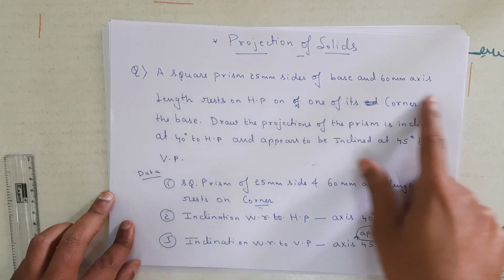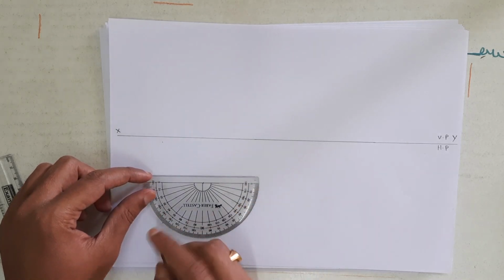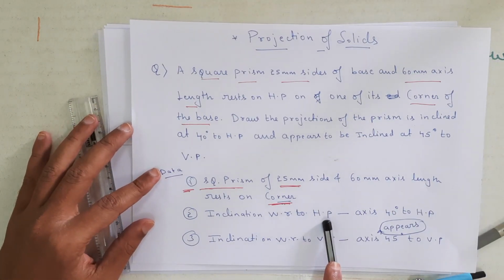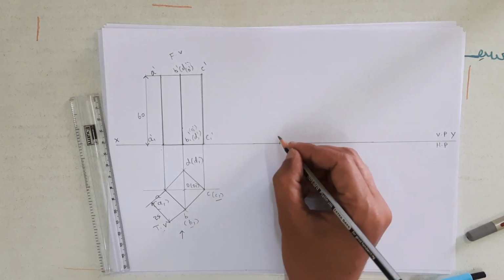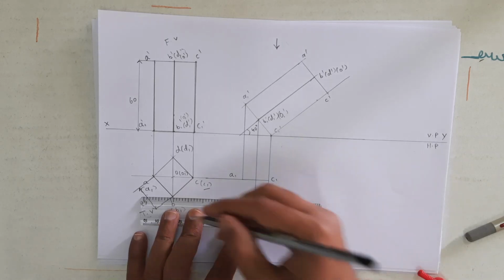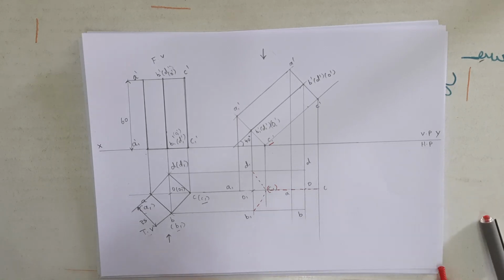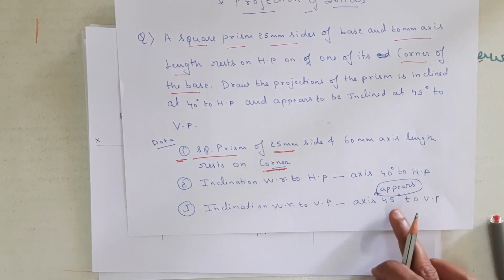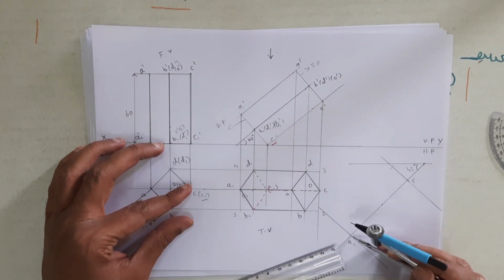Projection of Solids/ Problem 1- Square Prism/Syllabus 2020-21/Engineering Drawing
A square prism 25mm sides of base and 60mm axis length rests on HP on one of its corner of the base. Draw the projections of the prism when the axis is inclined to HP at 40° and appears to be inclined to VP at 45°.